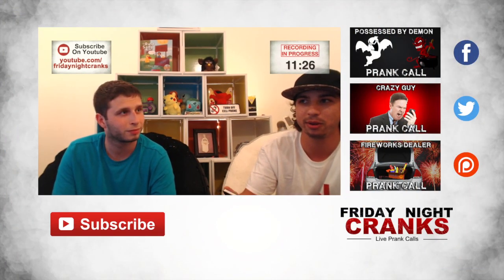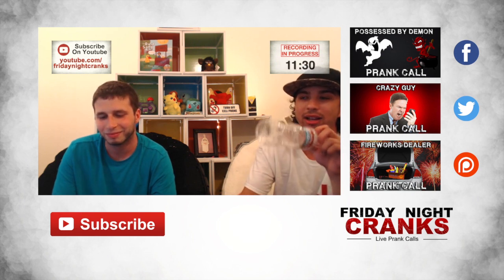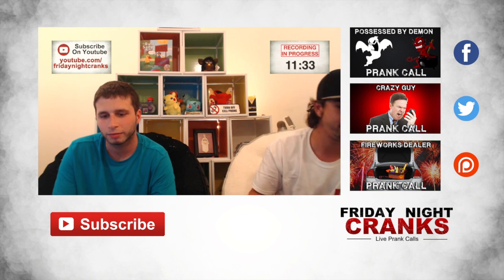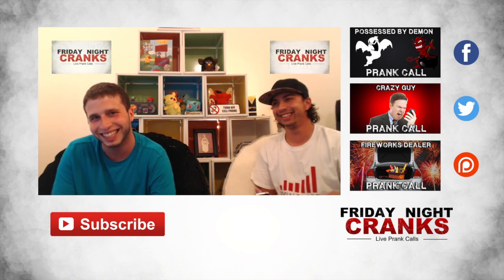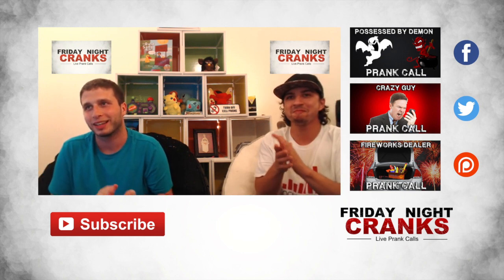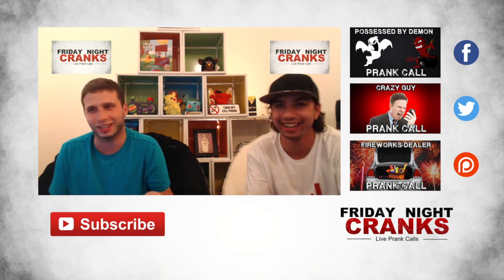Fifty Shades of Grey Paint Prank Call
Jesse Diamond prank calls a Lowe's and says his girlfriend has been telling him she wants 50 Shades of Grey in the bedroom. He think she means the paint, not the movie. This guy handles it so well!

 Friday Night Cranks posts hilarious prank calls every week!

I have been uploading videos since 2007. Our most popular pranks include the "Prank Call Gone Wrong" and "Walmart on Lockdown". We prank call anyone and everyone!